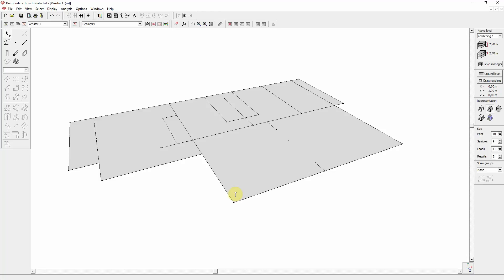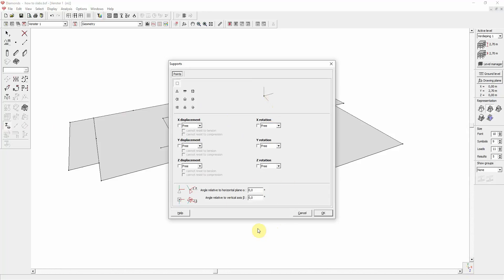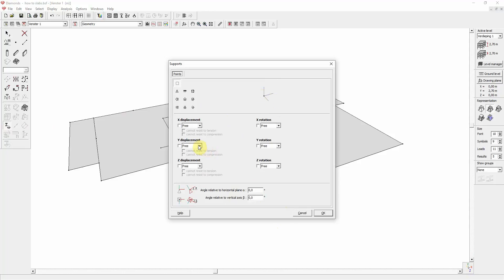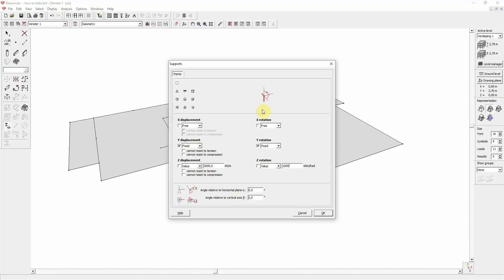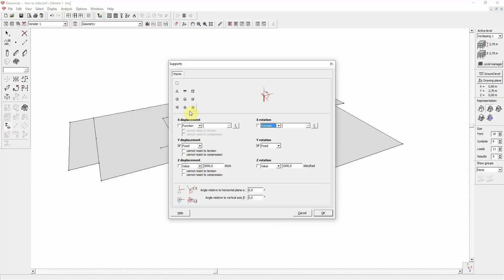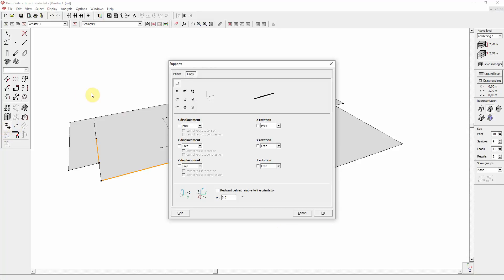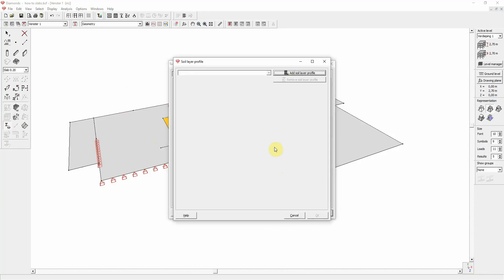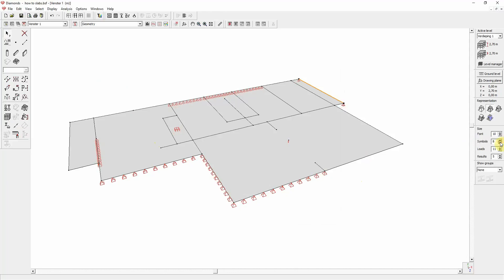How to add supports in Diamonds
Adding supports in Diamonds is easy once you follow the instructions in this video.